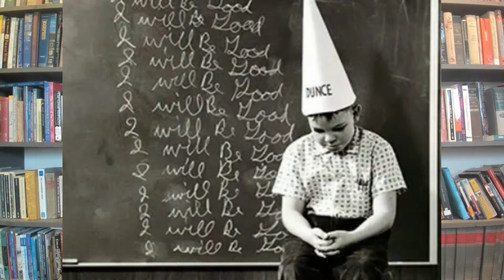The Dunce Cap: History In a Minute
Episode 121: In the old days, misbehaving students were made to sit in the corner of the classroom and wear a goofy-looking conical hat called the “Dunce Cap.” What was the origin of this strange custom, and what is a dunce, anyway? Surprisingly, the answer goes back to the Middle Ages. Mr. Campbell explains on History In a Minute.

History in a Minute is a pocket-sized history podcast for homeschoolers presented by Mr. Phillip Campbell.

Let us know your history questions in the comments, and you may see them answered in a future History in a Minute video.

Logo created by Ted Schluenderfritz,

Mr. Phillip Campbell teaches history for Homeschool Connections. To check out Mr. C's online courses,

Mr. Campbell is also a history textbook writer/editor for the Catholic Textbook Project,

Homeschool Connections is a great option for homeschooling 3rd through 12th grade online. Watch to learn how Homeschool Connections can support you and your homeschool

We would love the opportunity to serve you and your homeschool.

Get excellent online Catholic theology, math, computer science (programming), history, art, philosophy, and much, much more for homeschooled and school-at-home students from 3rd grade through high school.

Get both recorded (self-paced) and LIVE (interactive) courses streamed to your home --

Learn with the premier online Catholic course provider, Homeschool Connections, where you can get courses in philosophy, theology, and all the school subjects you need today!

Sign Up for Online Courses...
Get LIVE, interactive courses throughout the year -- and/or enjoy recorded, self-paced courses for your 3rd- to 12th-grade students -- with over 425 recorded courses available for you 24/7/365 in all subject areas, at some of the best prices for recorded online courses on the Internet today.

Read full course descriptions for any and all of the recorded and LIVE courses

If you would like homeschool encouragement, you can find our Homeschooling Saints Podcast on your favorite podcasting app

"Your Catholic homeschool -- connected to the experts"...
In the spirit of the New Evangelization and in the light of Pope St. John Paul II's teaching on the domestic church, Homeschool Connections seeks to use technology to enhance a homeschool family’s educational efforts by providing them the needed resources to achieve this endeavor."

Online Conferences, Learning Resources, and More...
Get more learn-at-home support and teach-at-home help with free, informative webinars for parents -- and affordable, engaging online courses from university-level professors and practitioners so your teen can learn from the best in the world today.

We hope to see you in class!